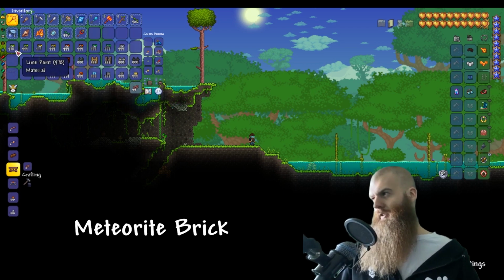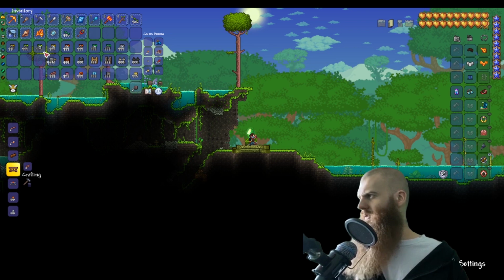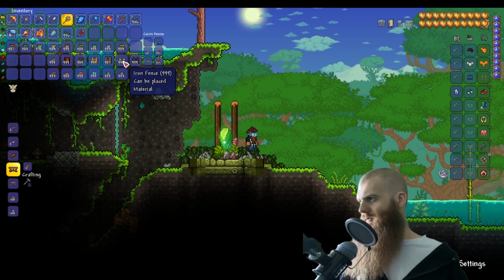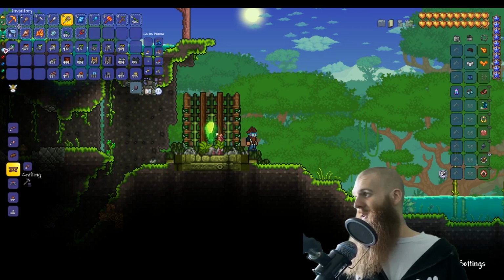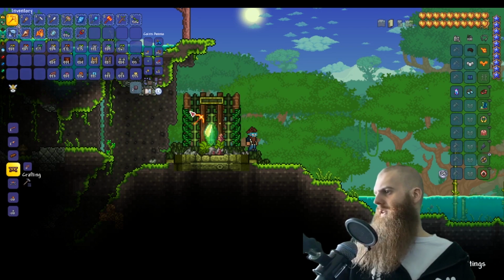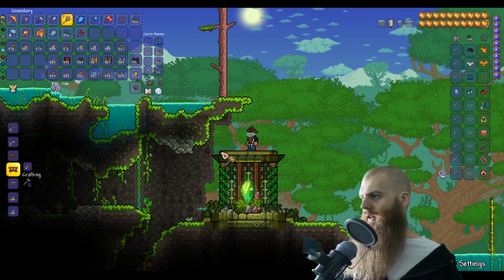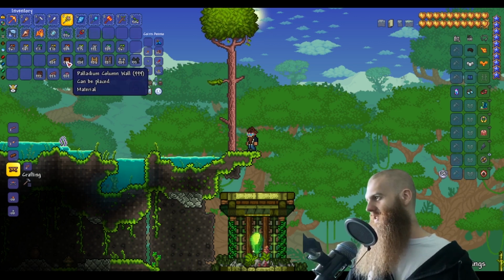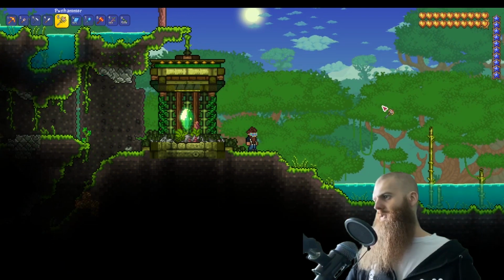Let's Build a Pylon Shrine in Terraria 1.4 | Beginner-Friendly Build-Along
Learn how to build your own Pylon Shrine in Terraria 1.4!

What you need to follow along:
Sandstone Slab
Stone Slab
Stone Accent Slab
Meteorite Brick
Pink Brick
Rich Mahogany
Echo Block
Lead Fence
Iron Fence
Boreal Wood Fence
Palm Wood Fence
Stalactite Stone Wall
Palladium Column Wall
Dynasty Wood Platforms
Lime Paint
Deep Lime Paint
Green Paint
Deep Green Paint
Orange Paint
Deep Orange Paint
Yellow Paint
Deep Yellow Paint
Gray Paint

...or use whatever you like instead!